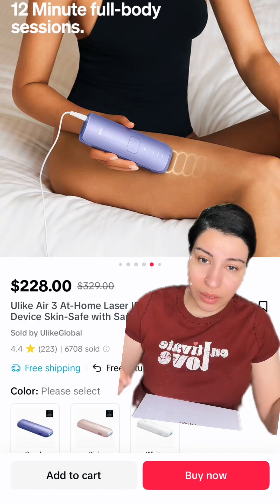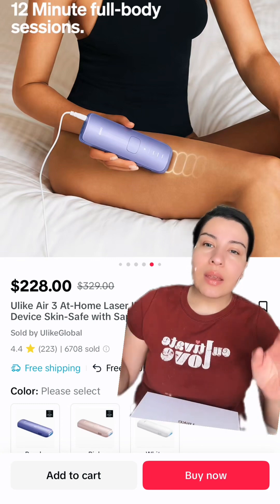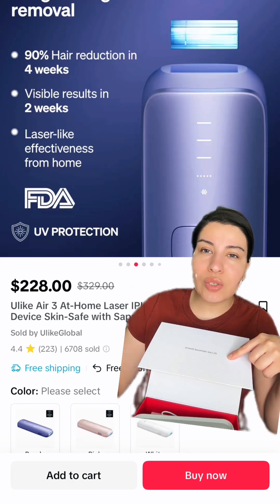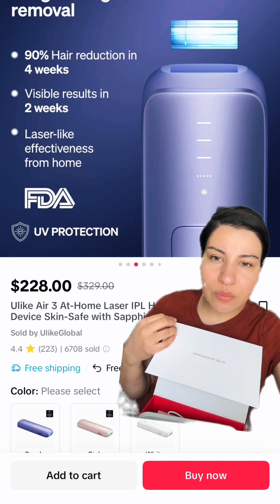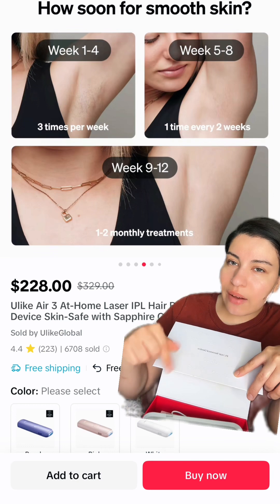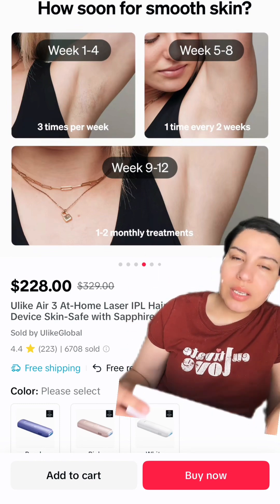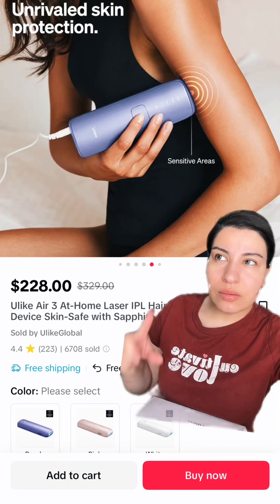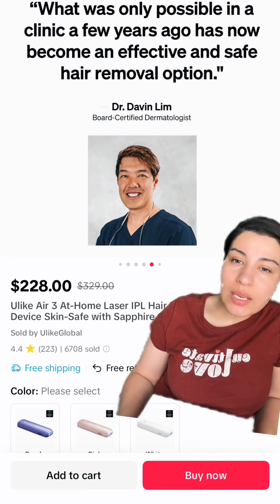Hair laser removal at home